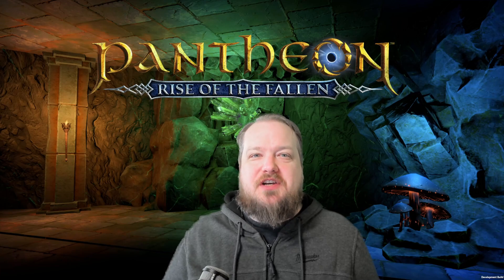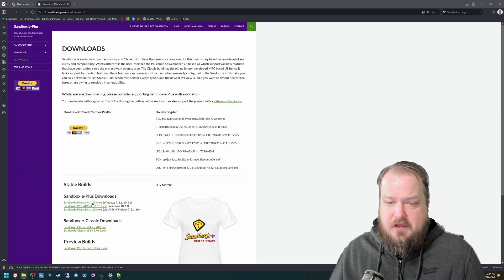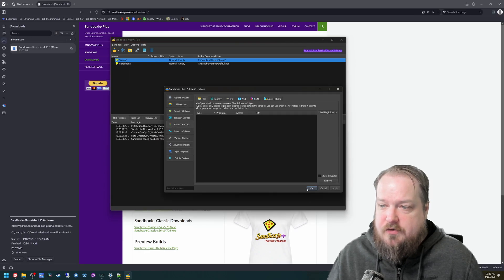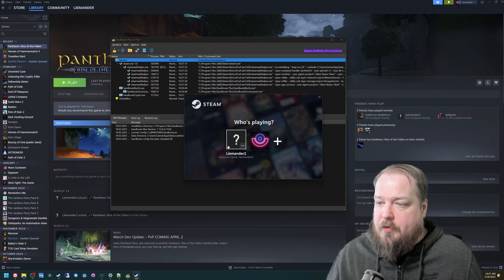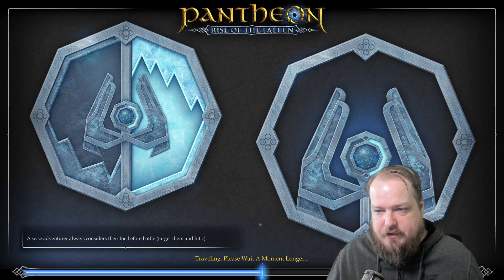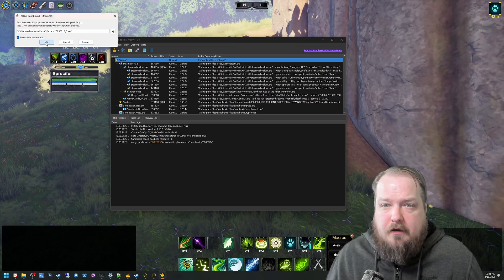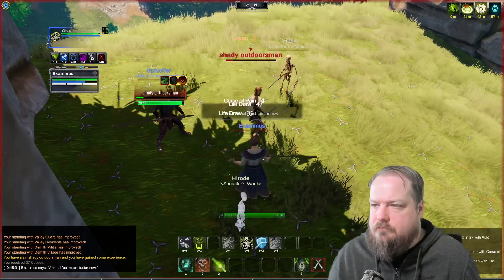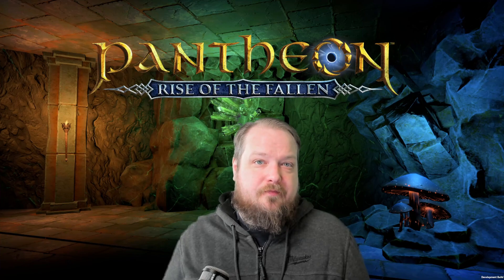Multiboxing Made Simple – Pantheon: Rise of the Fallen Setup Tutorial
Thinking about multiboxing in Pantheon: Rise of the Fallen? In this video, I’ll show you how to safely and easily set up multiboxing using Sandboxie-Plus.

✅ Configuration tips to run multiple clients
✅ Multiboxing etiquette – when it’s cool, and when it’s frowned upon

Multiboxing can be a great way to explore the world of Terminus solo or with friends – but there are important rules and social norms to follow.

⚠️ Remember: Pantheon allows manual multiboxing, but input broadcasting and botting are NOT allowed.